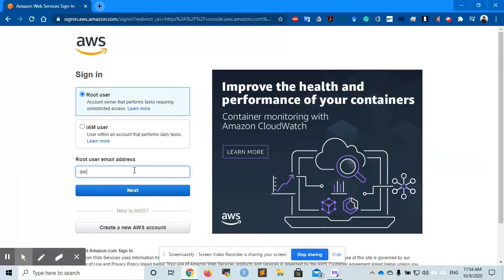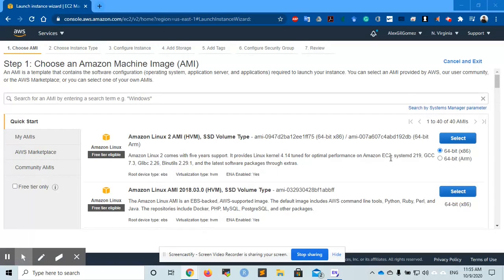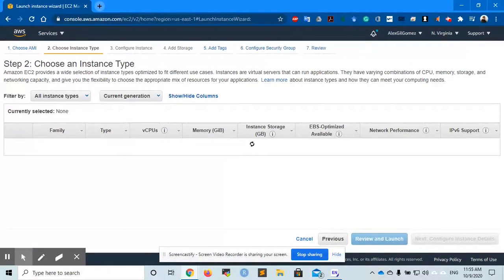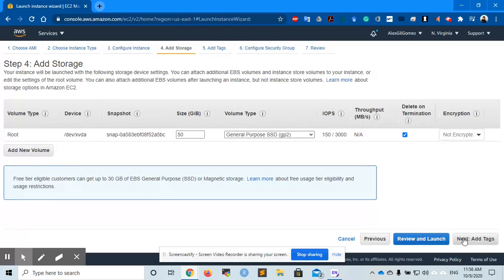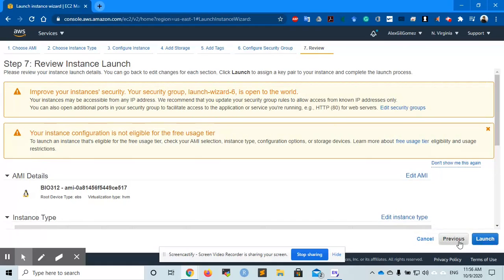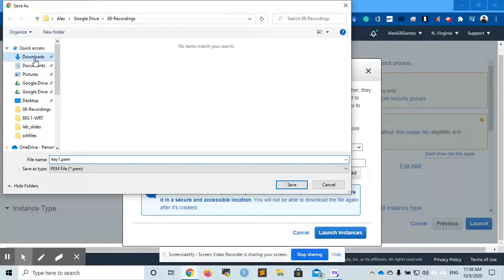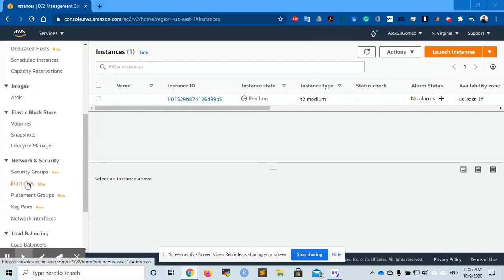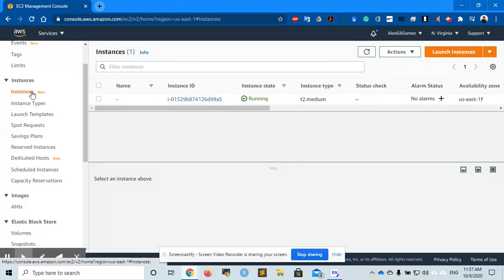Bioinformatics 01: Setting an EC2 instance on AWS to do bioinformatics in the cloud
In this video, I will show you how to set up an  EC2 instance on Amazon Web Services.
We will use this instance to outsource our bioinformatics analysis to the cloud.